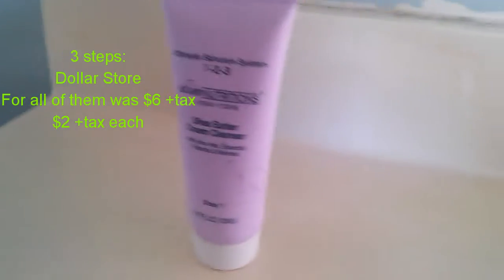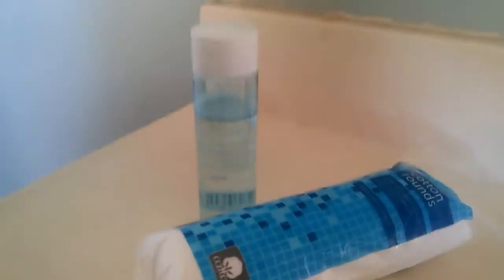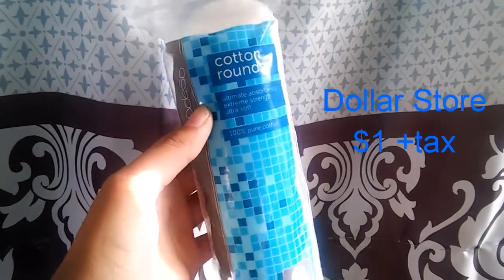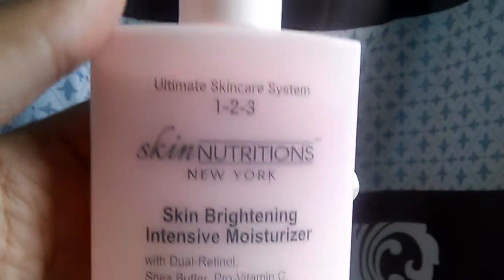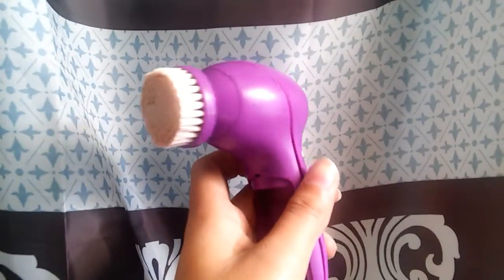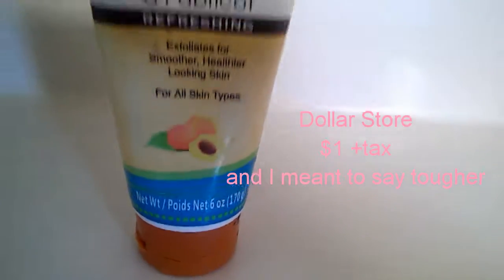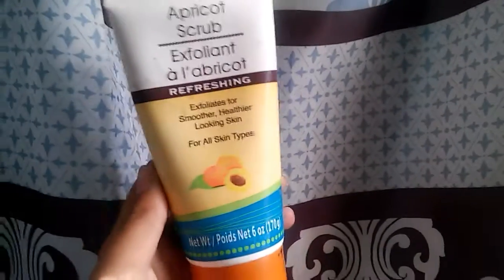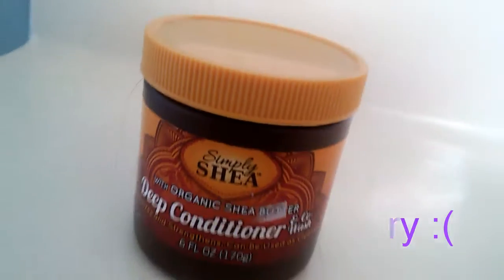Skincare Routine 2017 Part 1 [PRODUCTS I USE]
Musically: Hannahxo1827
Younow: HannahandEmily